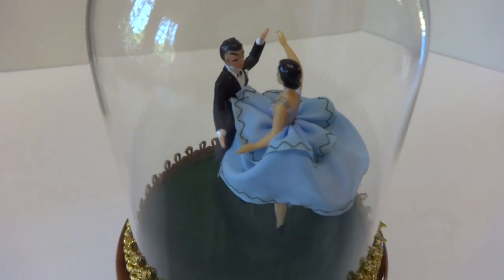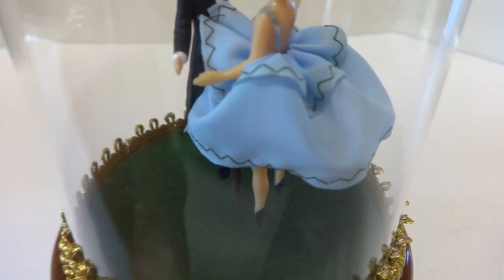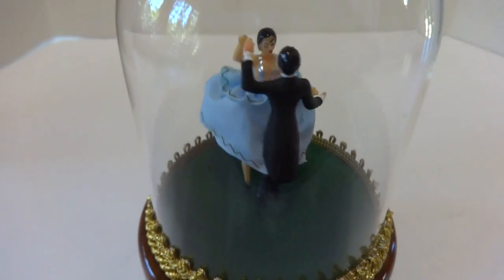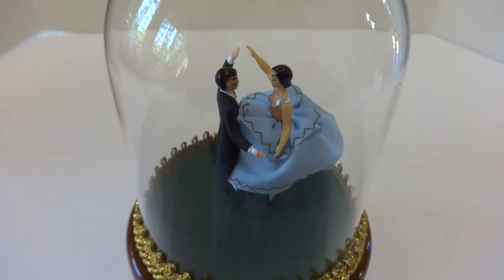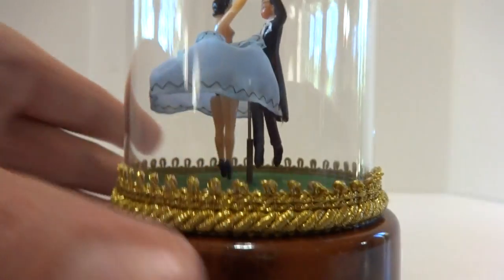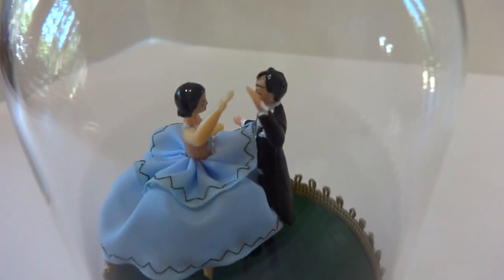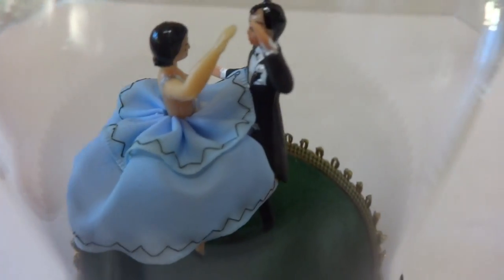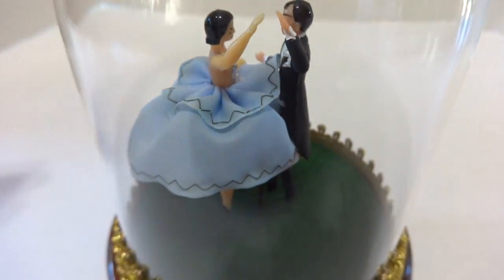Reuge dancing couple music box (blue dress)